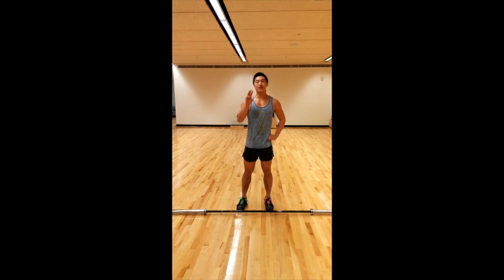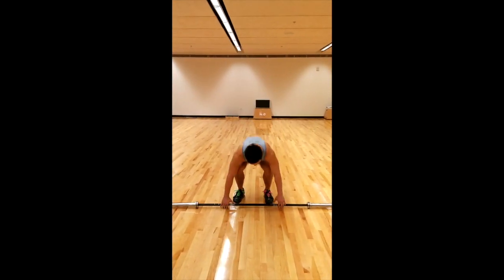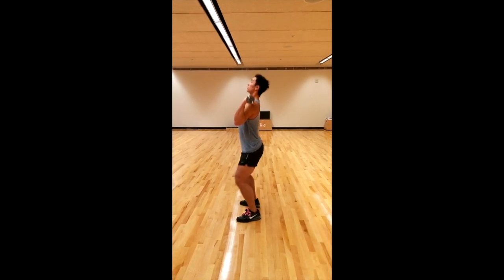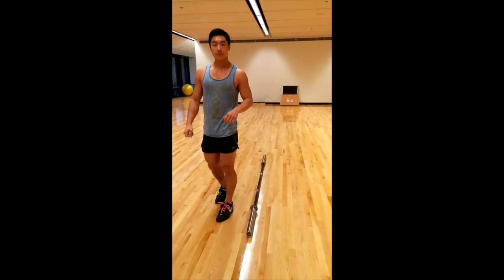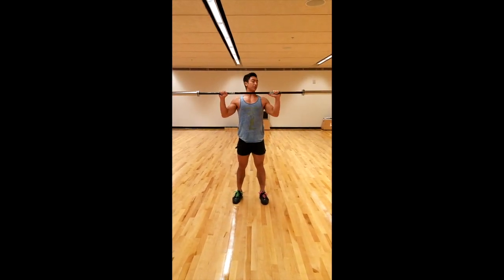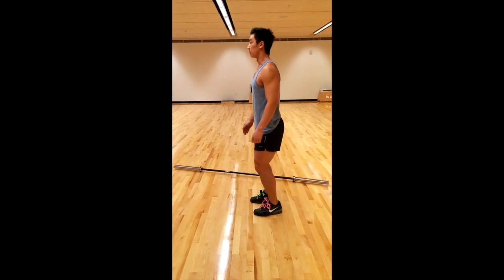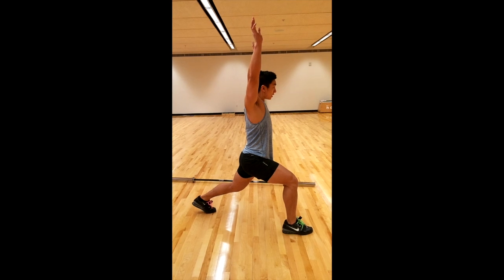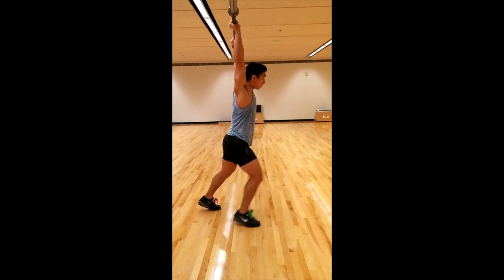Week 3- Push Press and Jerks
Topics Covered- Push Press and Jerks

Core Concepts - Bar Travel Straight, Legs and Back and primary movers, low back is strong

Cues-
 Dip - Feet turned 5-15 degrees out
       - Upright Torso
       -Dip 3-5"

Push Press- Arms extended overhead by the ears
                  - Head slightly forward to balance weight.

Split Jerk- Front shin vertical, Back knee soft
              - Stay on Heels on the dip
              - Feet turned in for balance in split position